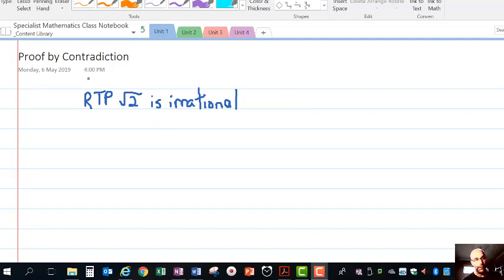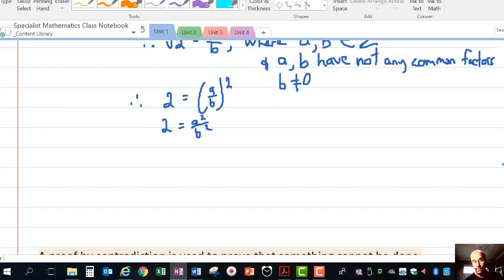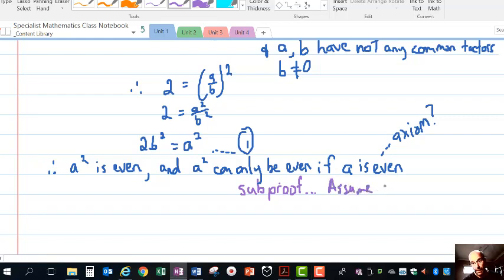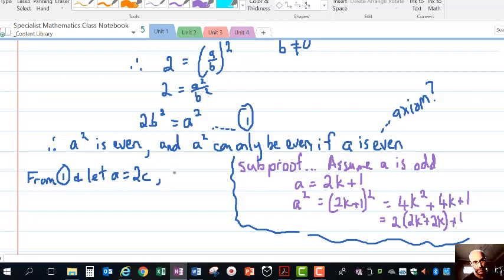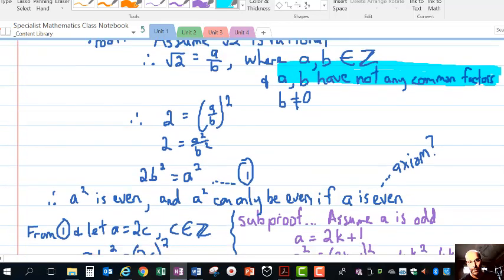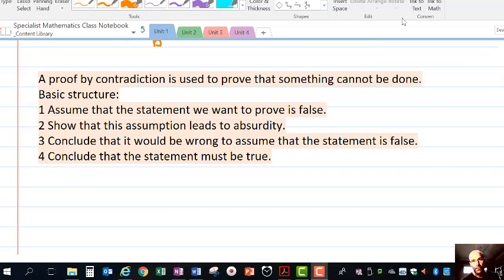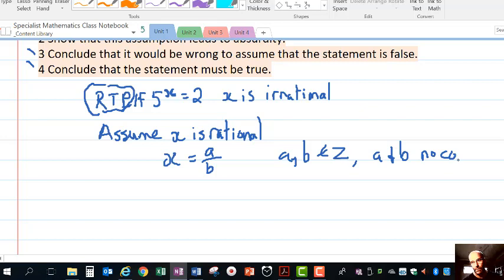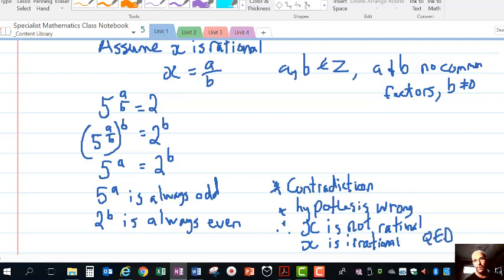Proof by Contradiction